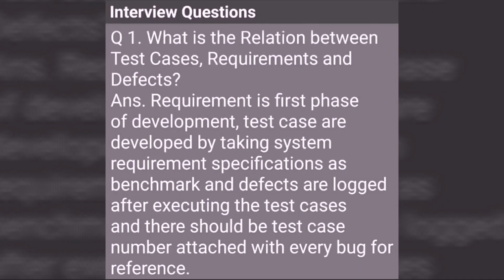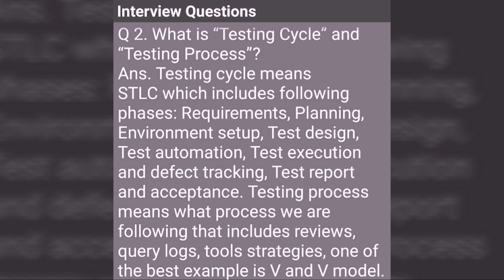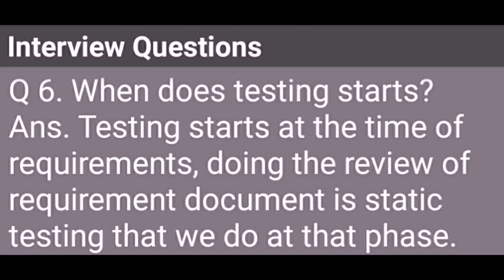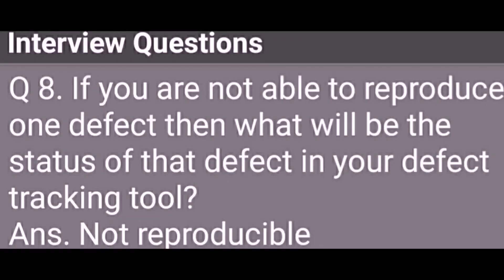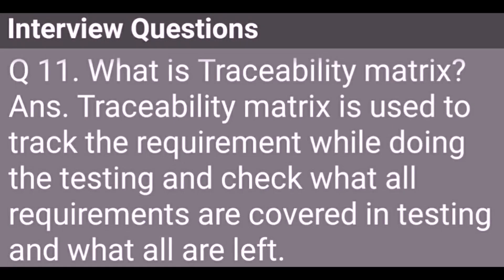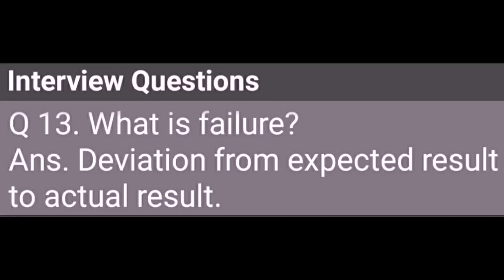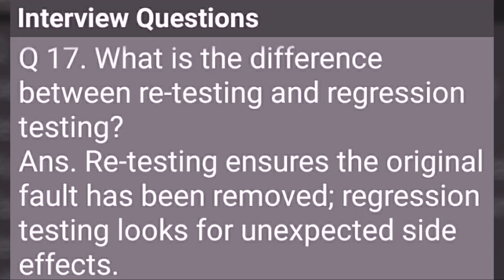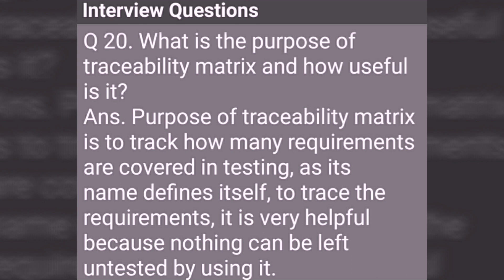Manual Testing Interview Questions and Answers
Manual testing is the process of manually testing software for defects. It requires a tester to play the role of an end user and use most of all features of the application to ensure correct behavior.